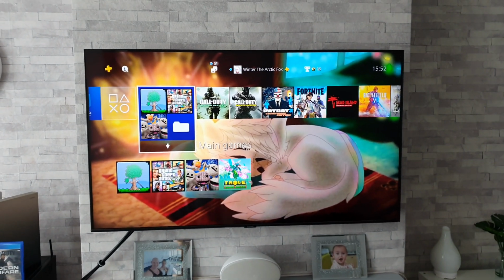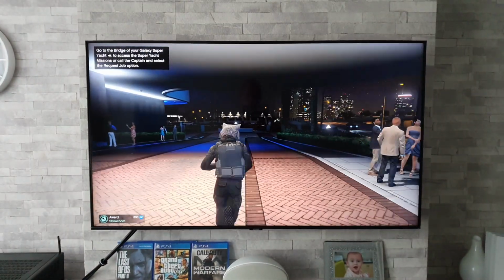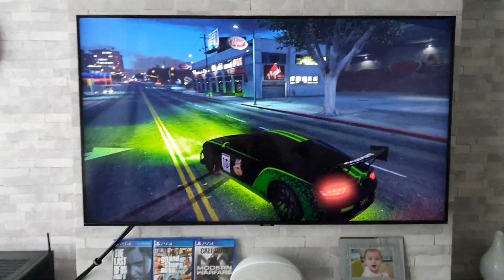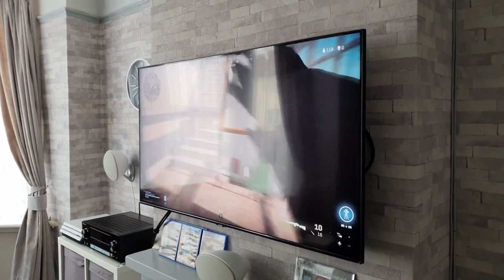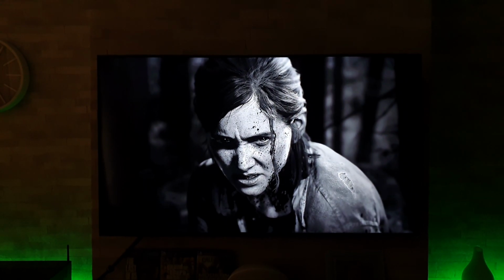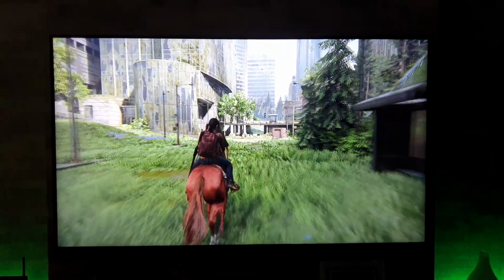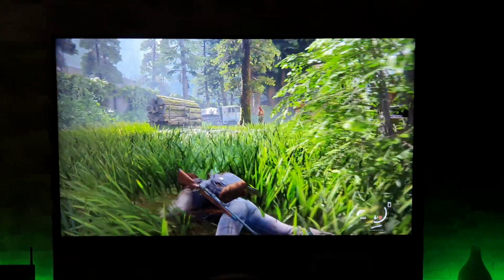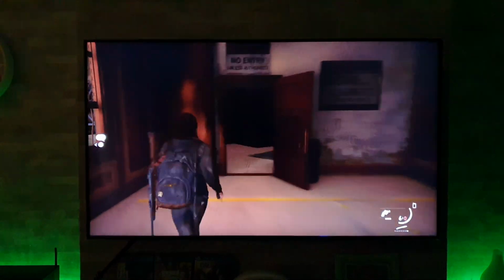Samsung Q60T gaming with PS4 Pro,TLOU 2,GTA V, COD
Gaming test of the 2020 Samsung Q60T QLED with PS4 Pro and The Last Of Us part 2,GTA V,Call Of Duty.

Thanks to Box.co.uk for supplying the TV's and supporting the channel.